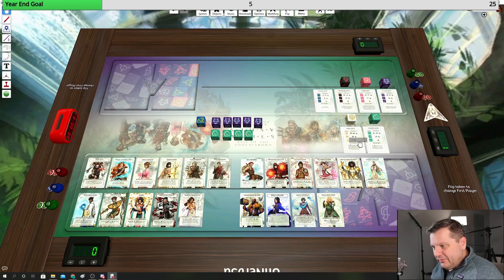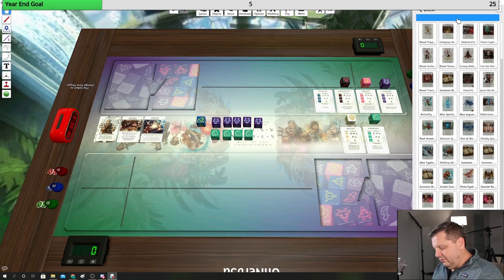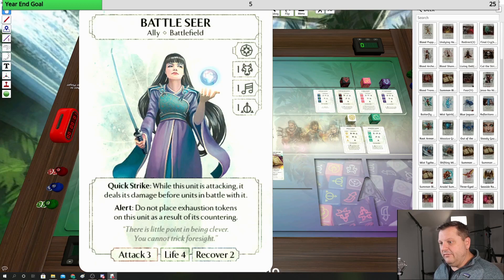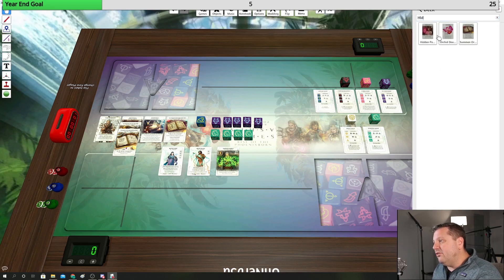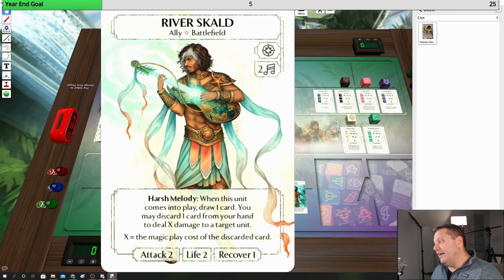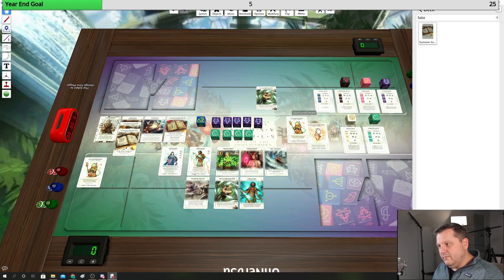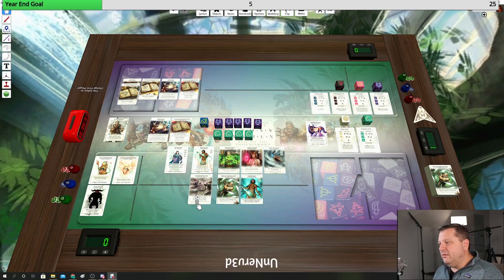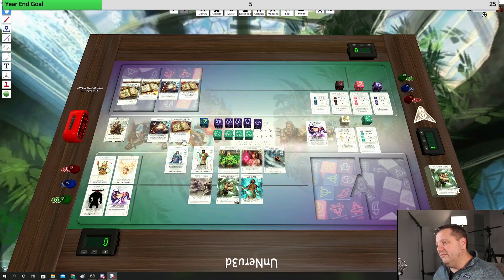Fallen Killer - Coal Deck Tech - Ashes Reborn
Jesse discusses his Coal Fallen Killer deck.